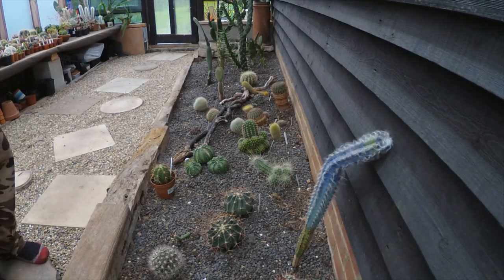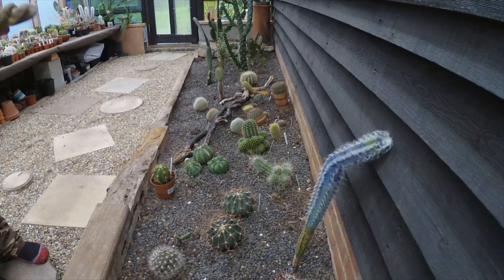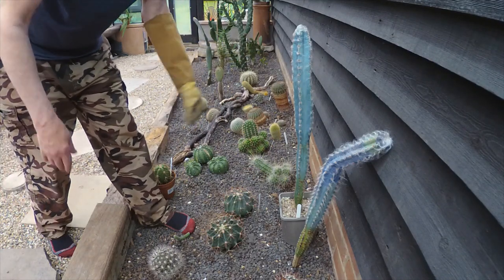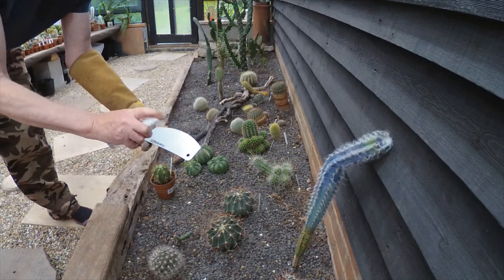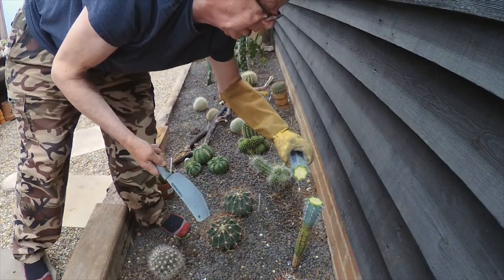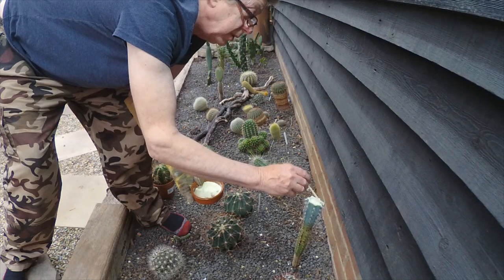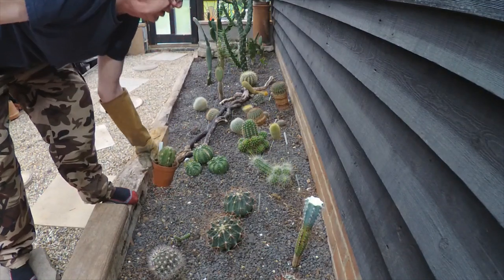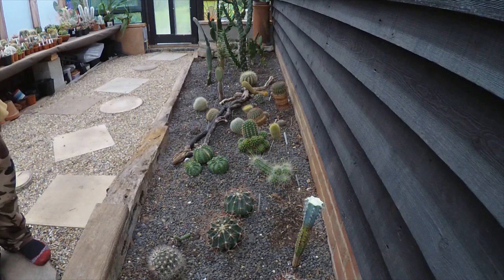Cactus Chop 🌵🌵🌵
A drastic action to try to save a Pilosocereus with cold damage. Thanks to @michellechapman8738 🙂

Music  | Vaquero Perdido - The Mini Vandals